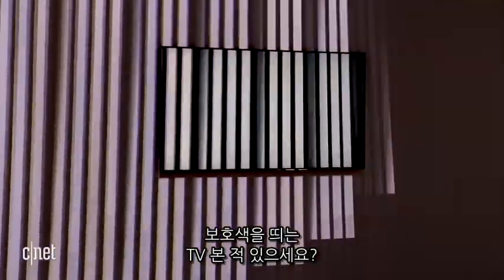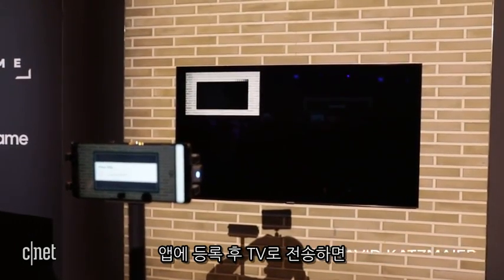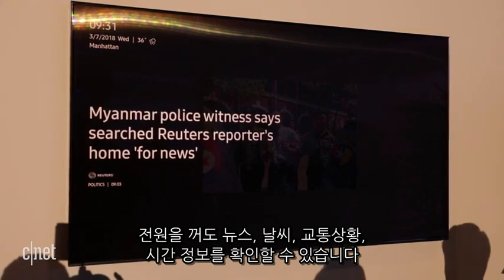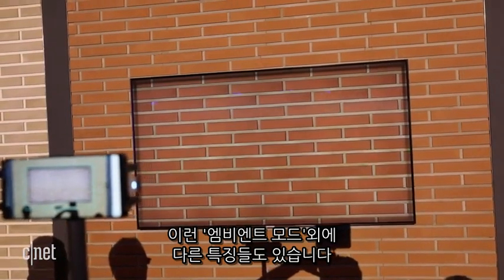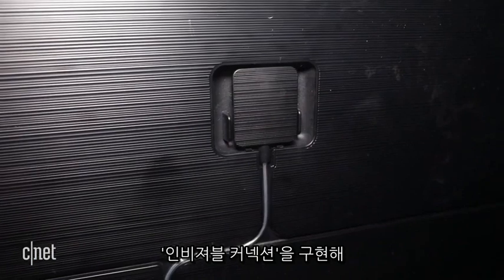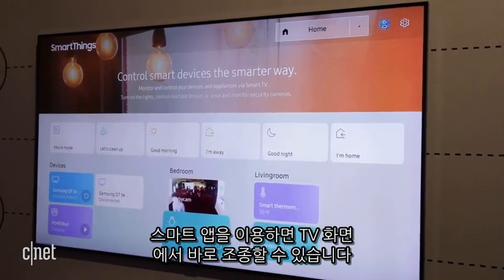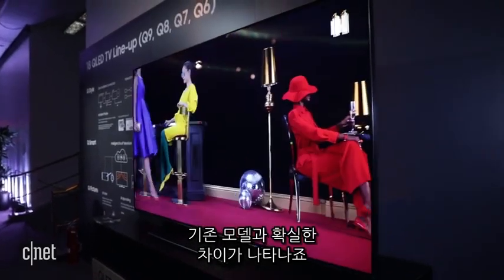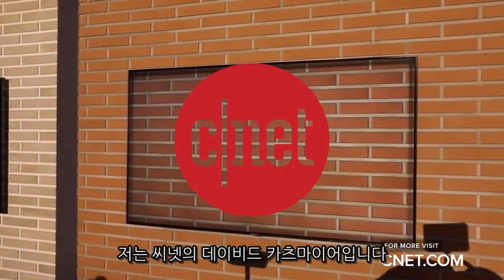‘벽 속에 TV가?’ 삼성 QLED TV 엠비언트 모드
삼성전자가 새롭게 내놓은 2018년형 QLED TV 시리즈(Q6F·Q7F·Q8F·Q9F)는 ‘엠비언트 모드’를 탑재해 TV 전원을 꺼도 날씨와 뉴스, 시간 등을 표시하고 거실의 벽지 모양과 일체화해 TV와 벽의 구분을 없앴다.

게다가 주변기기와 TV의 전원을 투명 케이블로 통합한 ‘원 인비저블 커넥션’ 을 구현해 TV 케이블의 불편함을 최소화 했으며 삼성의 인공지능비서 ‘빅스비’ 탑재와 함께 IoT 서비스를 제어하는 ‘스마트싱스 앱’을 적용해 스마트 기능을 대폭 강화했다.